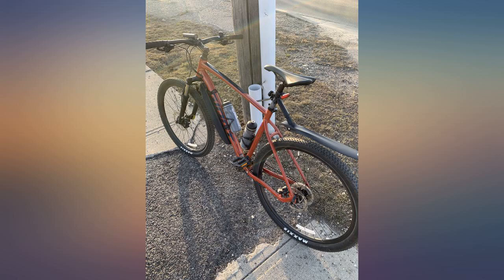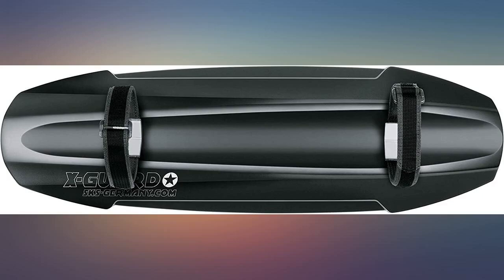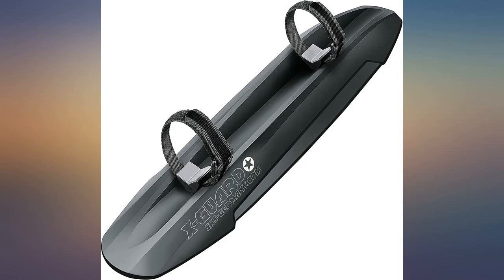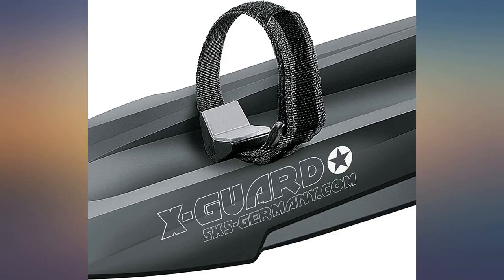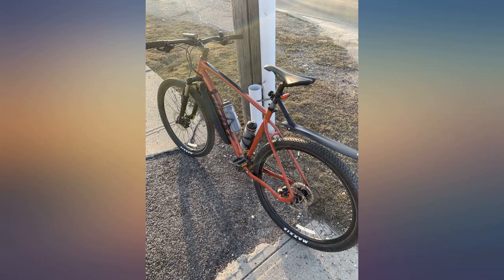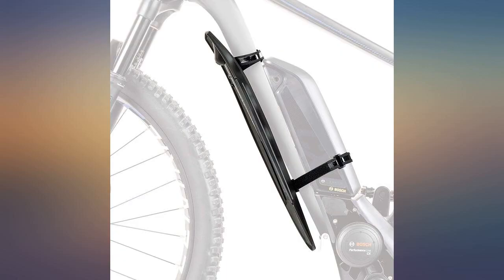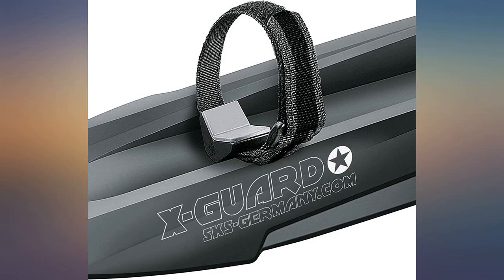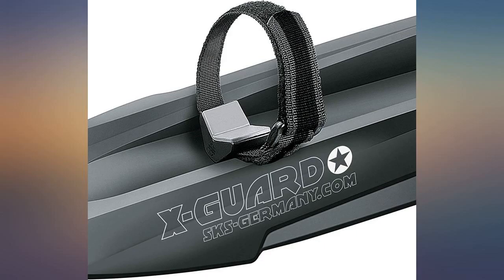SKS Germany X-Guard Downtube Fender, Black review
SKS Germany X-Guard Downtube Fender, Black

Main Features:
- Fender attaches to bike downtube via two hook and loop straps. Each strap measures 520mm and will work with downtube diameters up to 160mm
- Fender is suitable for use with tires up to 5.0" wide
- Fender Length: 480mm
- Fender Width: 135mm
- Strap length: 520mm
- Weight: 145g